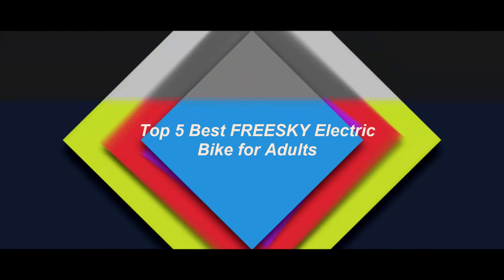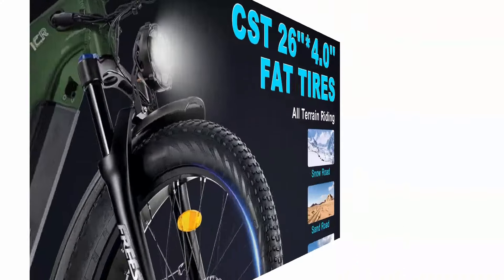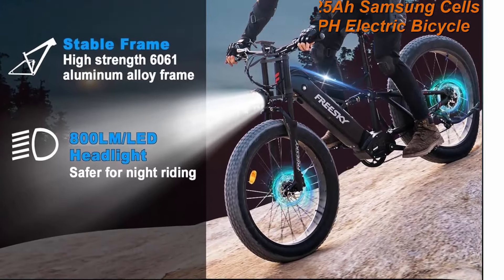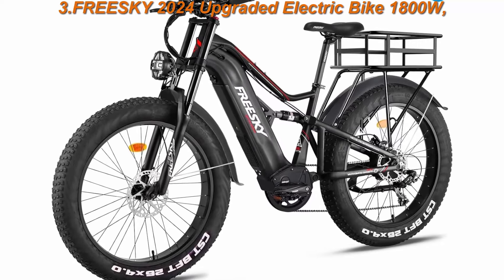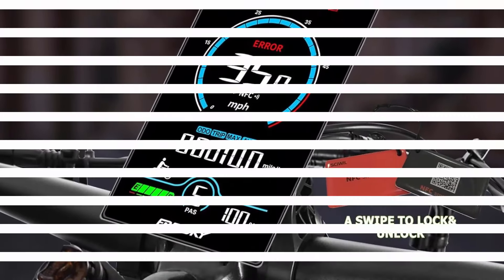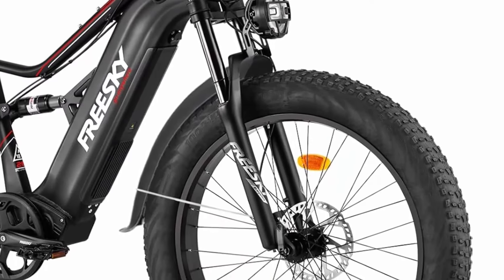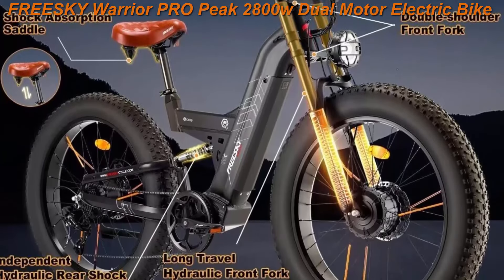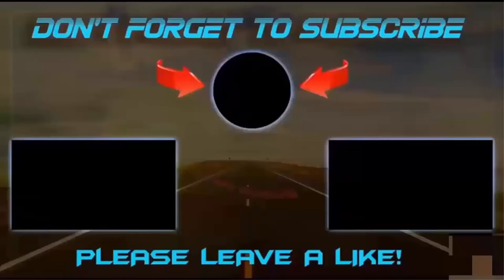Top 5 Best FREESKY Electric Bike for Adults for Man/Women | Full Suspension with System APP Control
I Put links to each Best FREESKY Electric Bike for Adults at Amazon page in the Description,
Top 1.FREESKY Electric Bike for Adults 1600W Power Motor 48V 20 AH Ebike, Step-Thru Ebike up to 35MPH & 90Miles Max Range,

Top 2.1800W Electric Bike for Adults, 48V 25Ah Samsung Cells Battery Max Range 105Miles & 35MPH Electric Bicycle, 26''×4.0" Fat Tire Ebike, Full Suspension Off Road Beach Commute Mountain E-Bike,

Top 3.FREESKY 2024 Upgraded Electric Bike 1800W, 48V 25Ah Samsung Cells Battery Ebike for Adults, 26" Fat Tire Electric Bicycle 35MPH Full Suspension Mountain Beach E Bike, Up to 105 Miles Range

Top 4.FREESKY Electric Bike for Adults 1800W, 48V 25Ah Samsung Cells Battery Adult Electric Bicycles, up to 35MPH &105 Miles Long Range Ebike, 26" Fat Tire Full Suspension Mountain Beach E Bike

Top 5.FREESKY Warrior PRO Peak 2800w Dual Motor Electric Bike for Adults with APP Control, 38+mph 48V 25Ah Samsung Cells Battery Electirc Mountain Bike, Full Suspension Fat Tire E Bike, Off-Road E Bicycle

Previous Videos:
Top 5 Best ANCHEER Electric mountain bike for Adults in 2024 | FRONT SUSPENSION AND DUAL DISC BRAKES